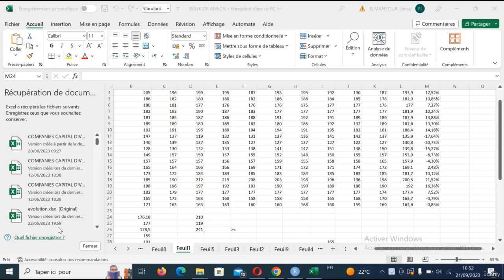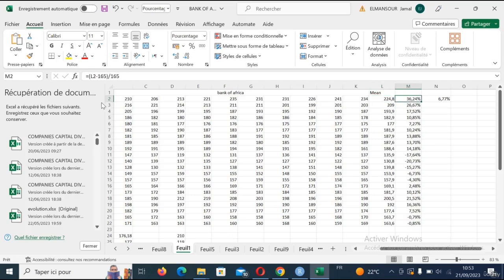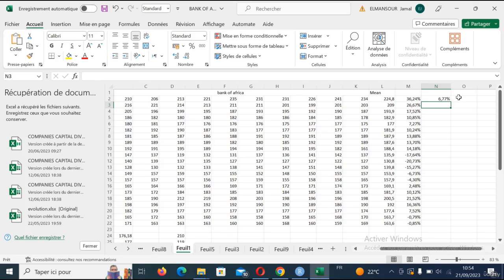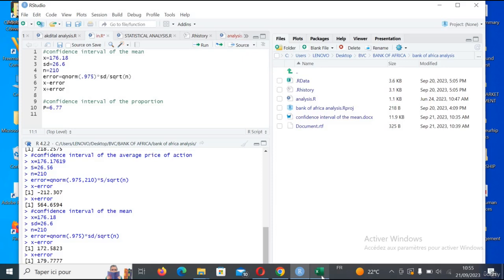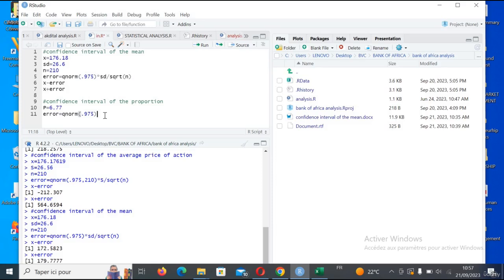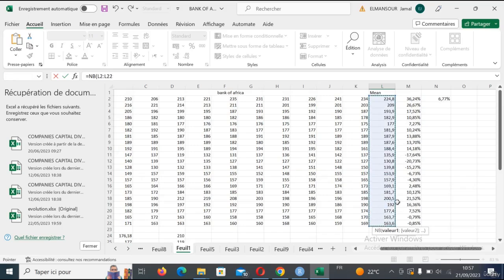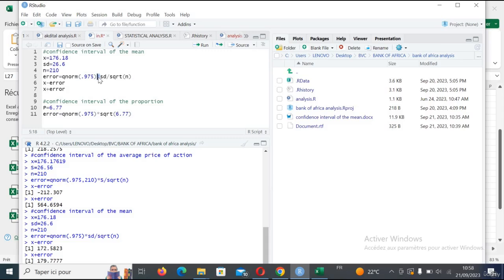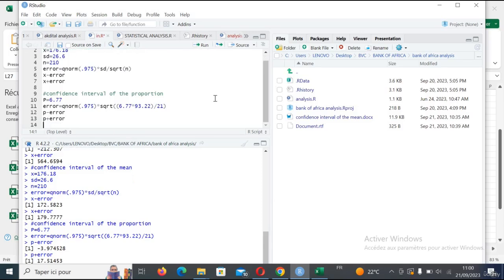Confidence Interval of the Proportion in Excel and R studio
When would be a good time to learn a skill set for data science specifically hard skills like math? I bet you're a bit like me who never wasted time and always wanted to be productive and learn new skill sets on their way to success. did you know that According to the U.S. Bureau of Labor Statistics, employment of data scientists is projected to grow 36 percent from 2021 to 2031, which is much faster than the average for all occupations?
My Channel unlike other Channel has provide a unique privilege, we're gonna discover a long the way a power of statistics,linear algebra that help draw strong report and conclusions, make a successful predictions and optimize decision making we're gonna focus on two major software that statisticians used which is EXCEL AND R PROGRAMMING LANGUAGE, don't forget that you will miss a high value and practical course to shine on your career as a data analyst/data scientist and gain competitive advantage over the other data analyst or scientist, with my low price offered and interaction and explanation with pencil and paper if you are ambitious to go far that of skills you are in the right place to start so you can go well beyond what i teach on this course you will benefit from strong good fondation, so don't hesitate start this journey of learning and you will be surprised by the value this course will provide to you.